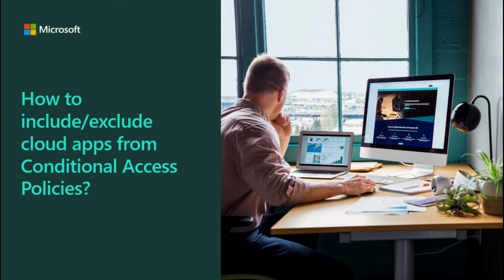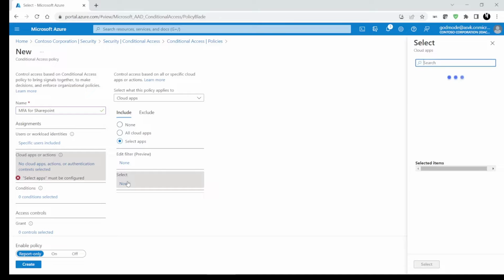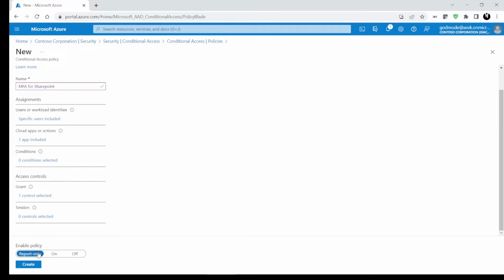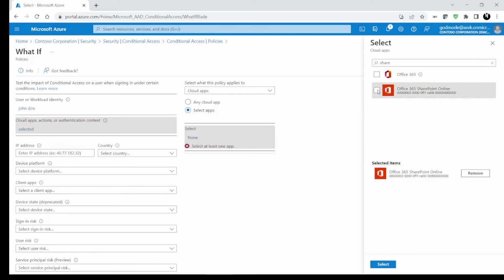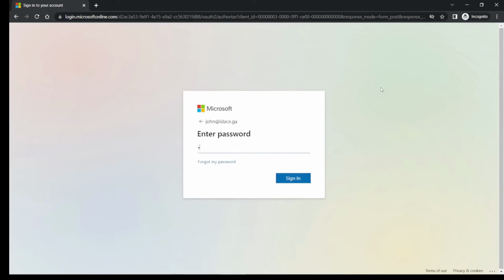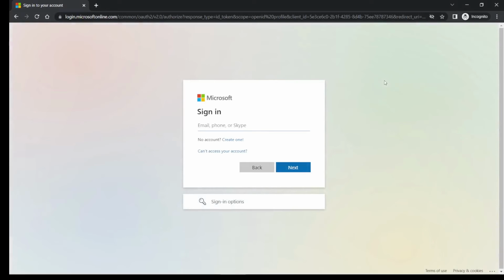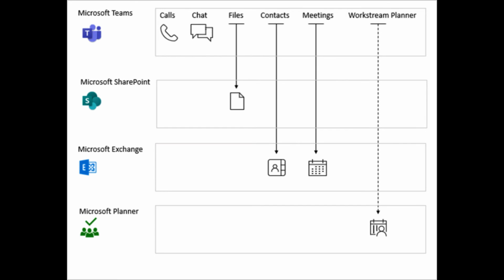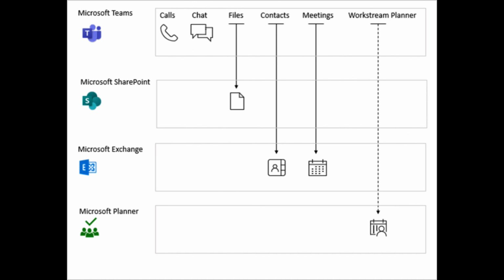How to exclude and include Cloud apps in Conditional Access Policies in Microsoft Entra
In this video tutorial from Microsoft, you will learn how an administrator can include and exclude cloud apps in Conditional access policies.

Azure Active Directory is now Microsoft Entra ID, all other Azure Active Directory branded products are now “Microsoft Entra”. Any reference to Azure Active Directory within this video should be replaced with Microsoft Entra or  Microsoft Entra ID as applicable.